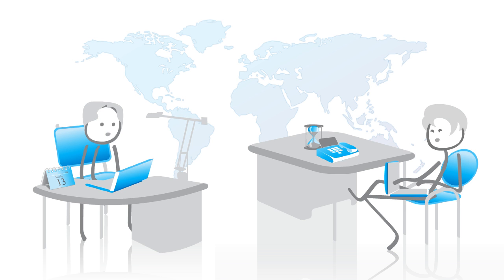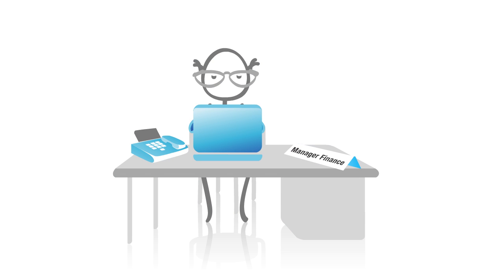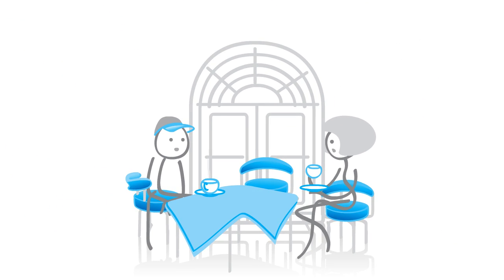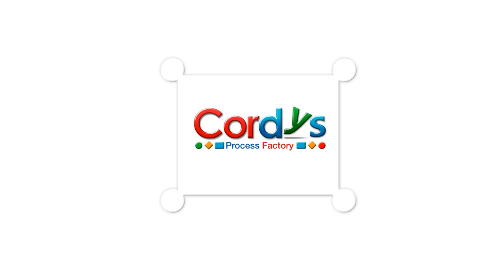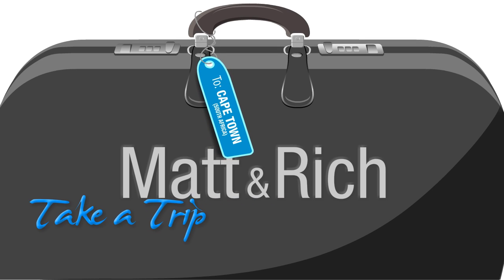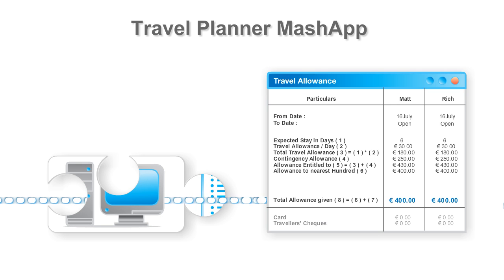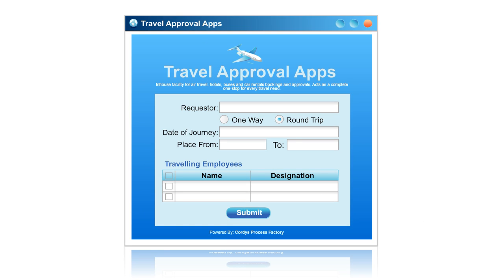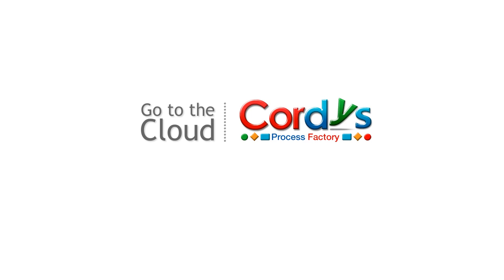Matt and Rich Take a Trip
Watch this video to learn how Cordys Process Factory can help you quickly build process-based applications from scratch on the web.

Using Cordys Process Factory, organizations can reduce IT costs, increase IT effectiveness, become more agile, and increase the speed of innovation right away.